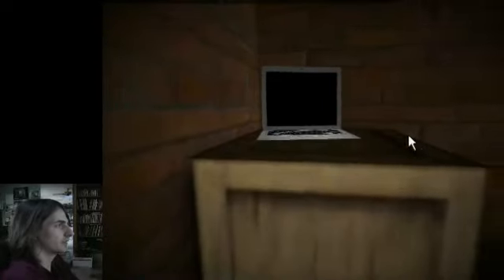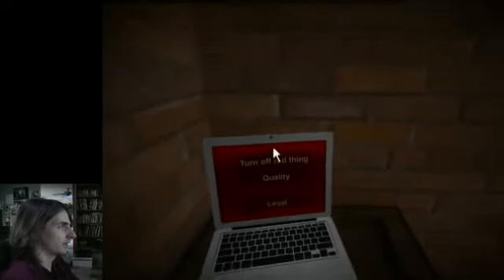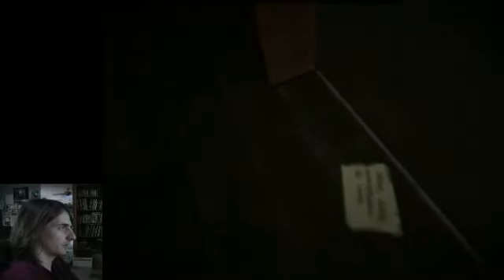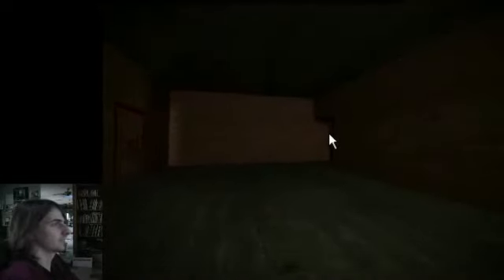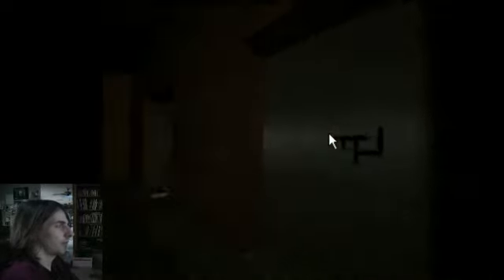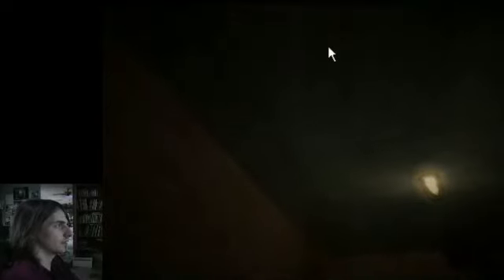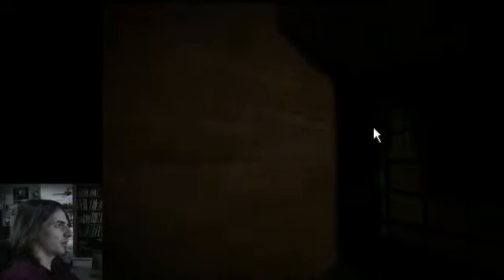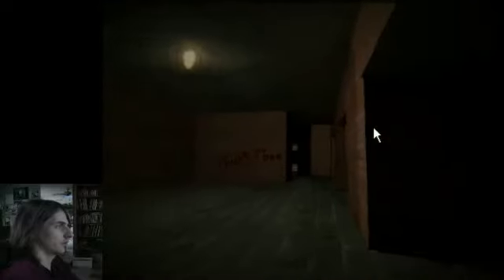The Mold - Creepy Shadows - (Part 1)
This is the first of a series of creepy games I played with my face showing on the cam :)